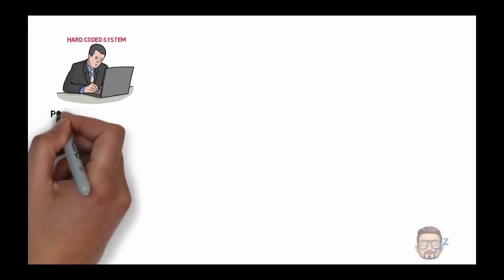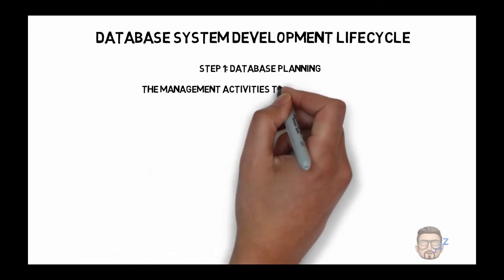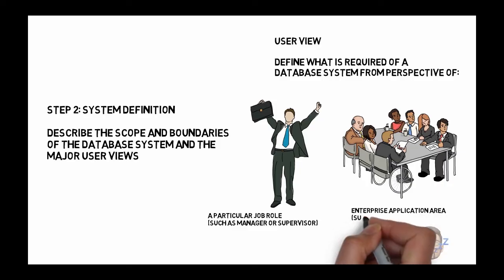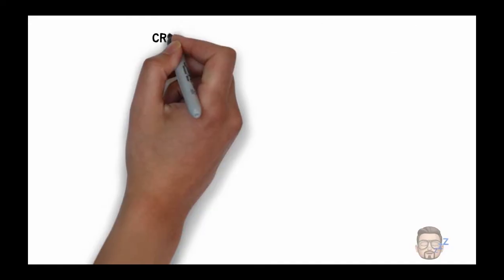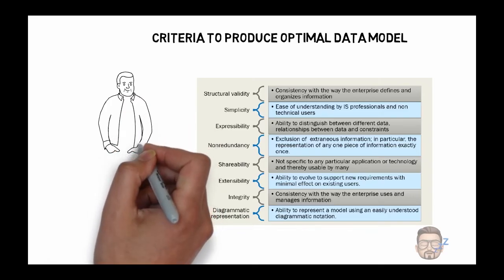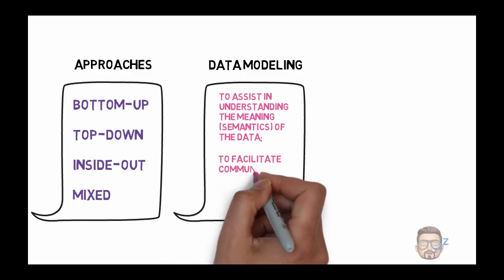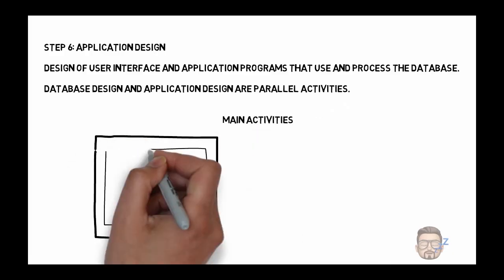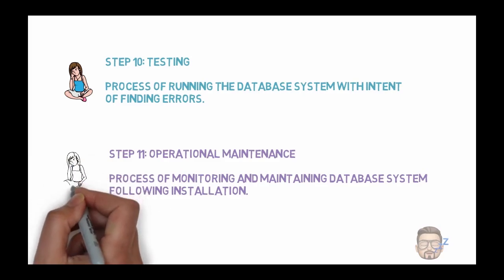Database System Development Lifecycle Part 1